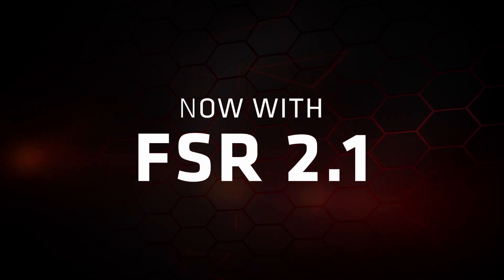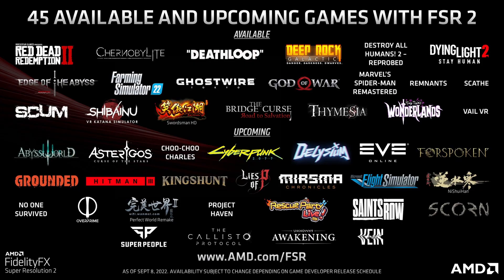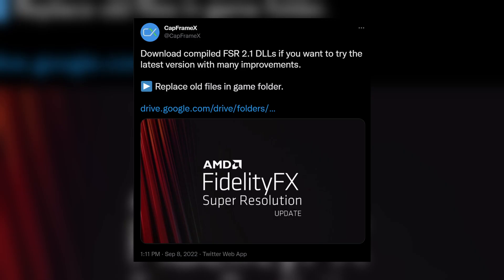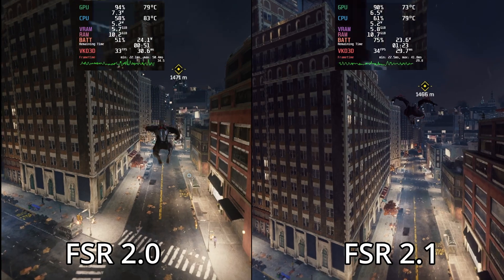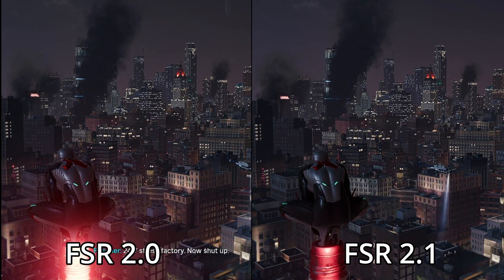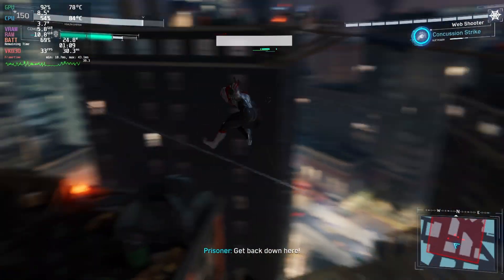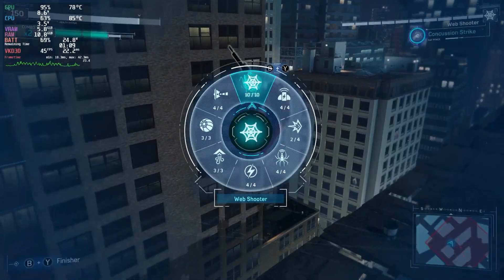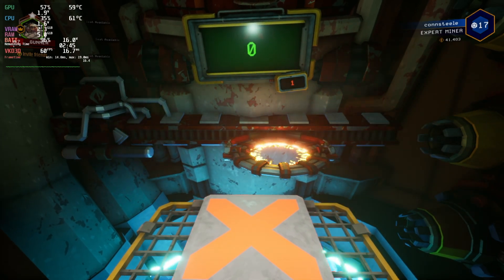FSR 2.1 Mod on Steam Deck (5+ Games Tested)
AMD recently announced an update to FSR bringing forth FSR 2.1. This version aims to improve ghosting and other aspects of the visual quality we got in FSR 2.0. The Steam Deck is able to play games with FSR 2.0 and luckily with a little bit of work out can update the version of FSR to 2.1 for some titles. Unfortunately for many of the titles I tested today the FSR .dll files were inaccessible. Red Dead Redemption 2 stand to benefit greatly from this update, but updating the .dll files currently causes the game to crash. All this being said it is great to know that (just like with DLSS) we can manually update FSR in games when developers don't give us patches.

Video Chapters:
0:00 Intro
0:39 Update games to FSR 2.1
0:59 Spider-Man Remastered
1:37 Red Dead Redemption 2
2:03 3 Unreal Engine 4 Games
2:17 Deathloop
2:27 Conclusion